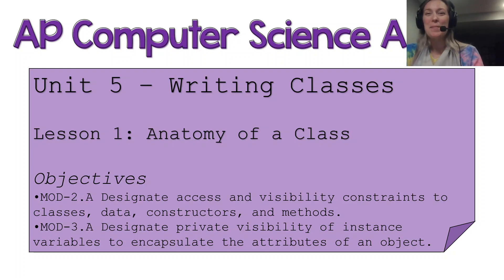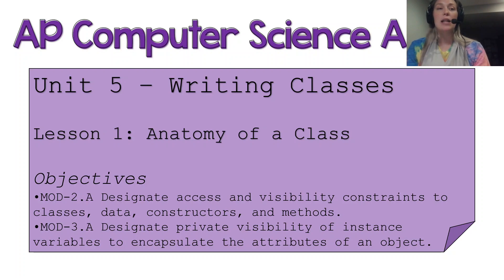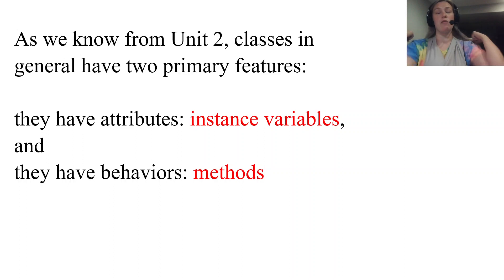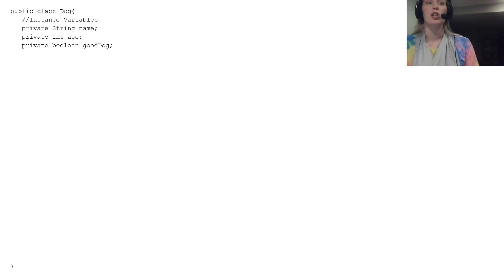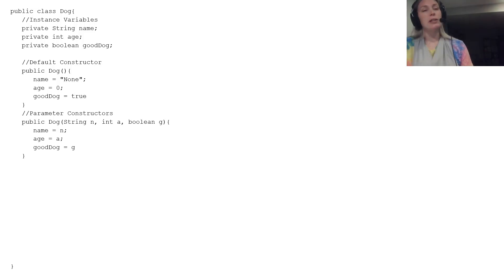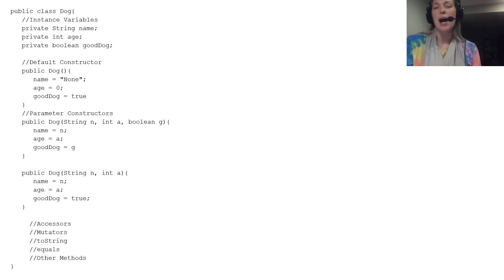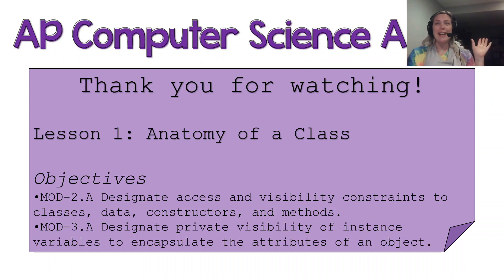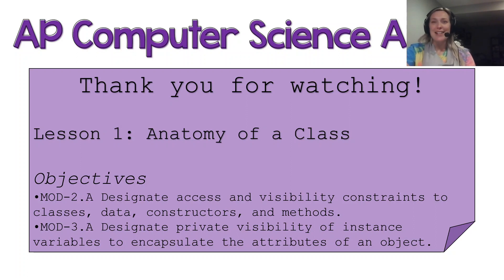AP CSA - Unit 5: Writing Classes – Lesson 1: Anatomy of a Class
Unit 5 – Writing Classes
Lesson 1: Anatomy of a Class

Objectives (From the AP® CSA CED):
* MOD-2.A Designate access and visibility constraints to classes, data, constructors, and methods.
* MOD-3.A Designate private visibility of instance variables to encapsulate the attributes of an object.